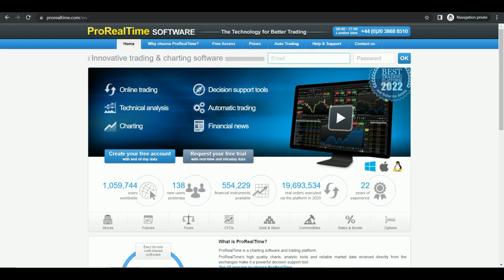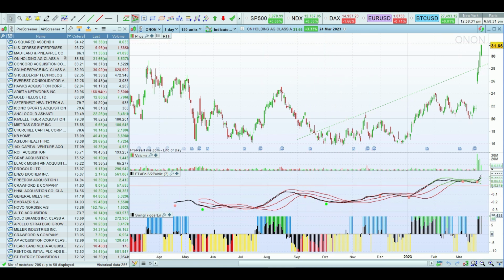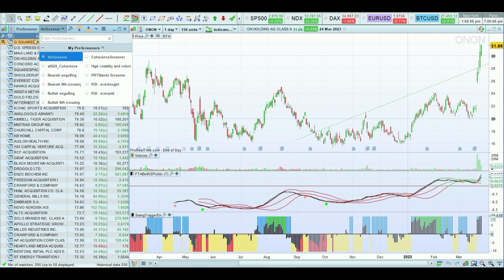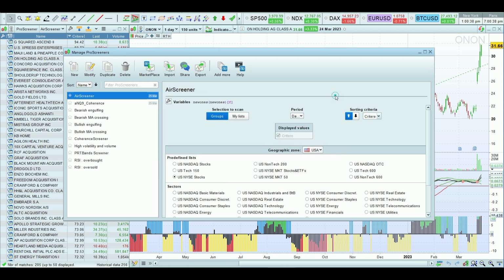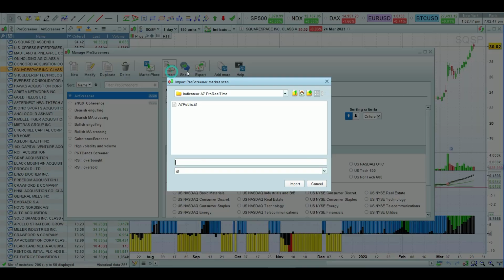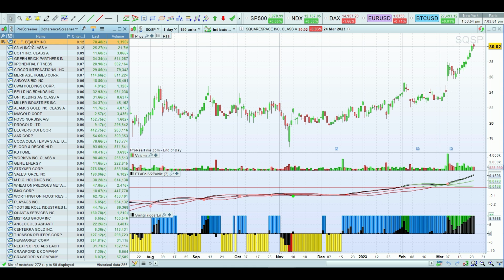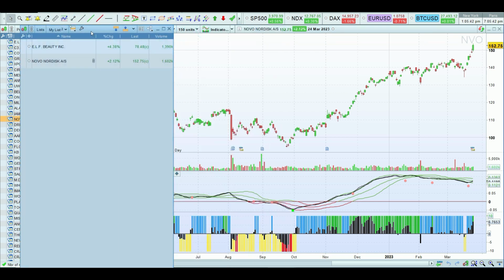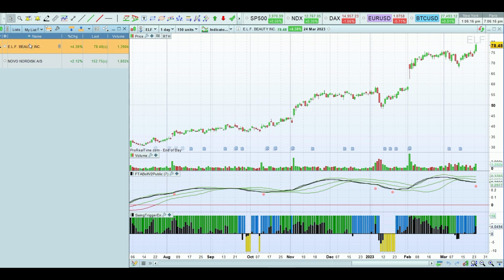🚀⭐How to trade the most profitable stocks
How to trade the most profitable stocks using these softwares.
The Air Screener
The Coherence Screener
The pack of both

Try my Beginner Trader Cheat Sheets